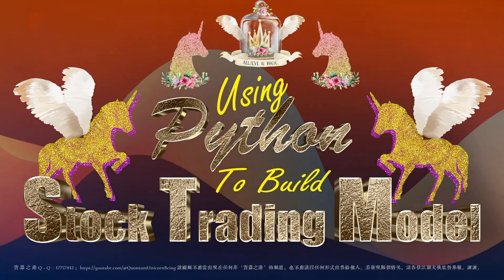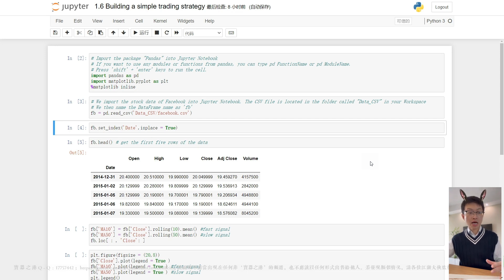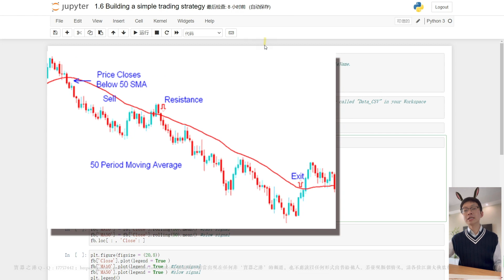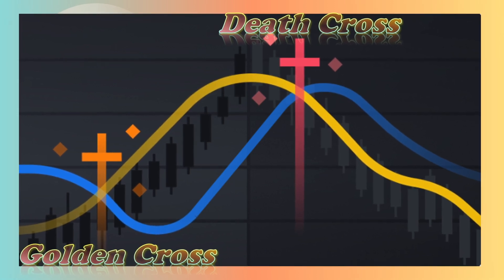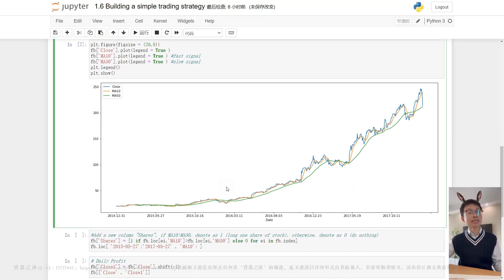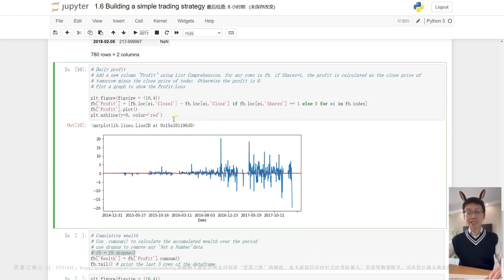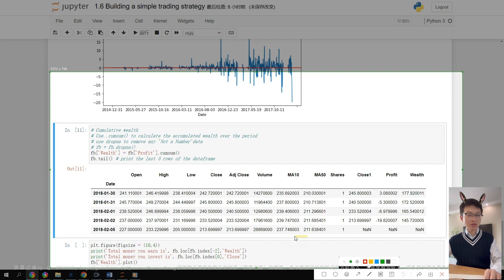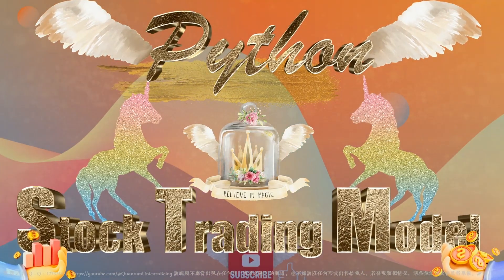Algorithmic Trading Python 2023 - 1.6 - A Simple Trading Strategy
That’s all for today.  My aim is to bring you closer to the financial success that you have always aspired for. In our next video, I will demonstrate how to import data with ease. Thank you for your time and I look forward to connecting with you soon.